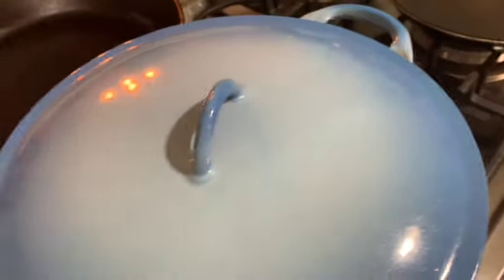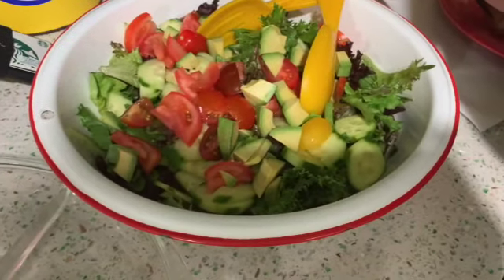EASY School Night DINNER From My Childhood***Chile Verde*** RETRO RECIPES***Cooks During Homework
Hiya Dishies, Since all things from my generation are considered retro THIS is a retro recipe! Join me in the kitchen and let me show you how I make Chile Verde.  My mother often made it while I was growing up.  The main dish takes approx 45min to cook so let the kids do homework while you supervise or make a salad.
Here's the basic recipe

PORK CHILE VERDE
1.5-2.5 lbs cubed pork
1 16oz jar salsa verde (more as desired)
4 or more cups cooked rice
tortillas (optional)
avocado (optional)

Brown pork in a very hot heavy skillet.  Add the salsa, stir and bring to a boil.  Cover, reduce to simmer and cook for 45minutes or until tender

Serve over cooked rice along or in a tortilla, garnish as desired

Vintage thrifting for resale, collecting and decor, sharing and enjoying.